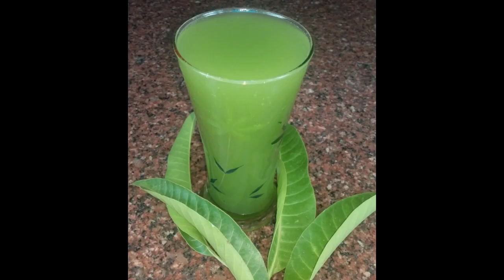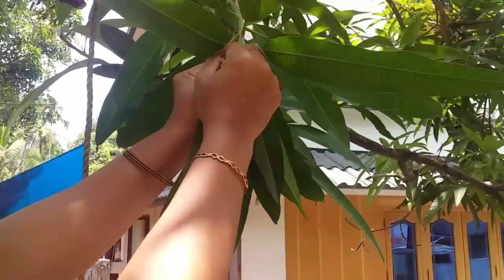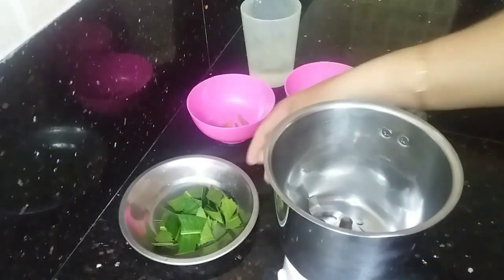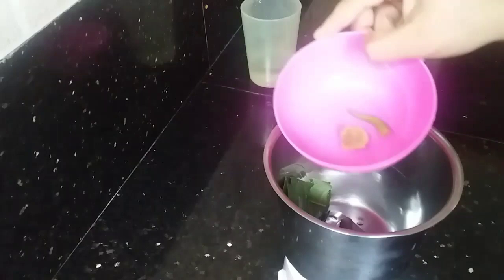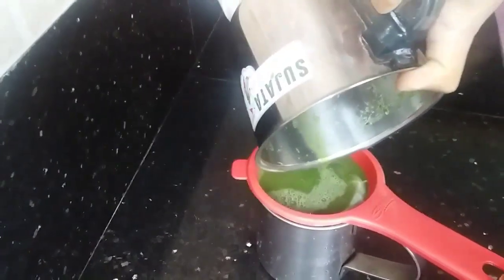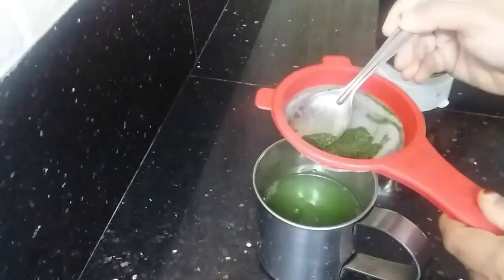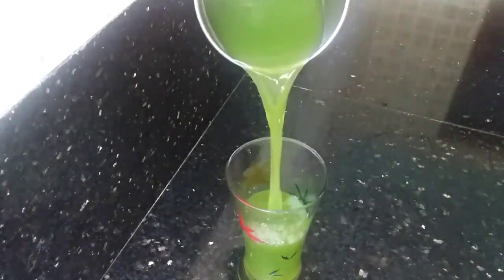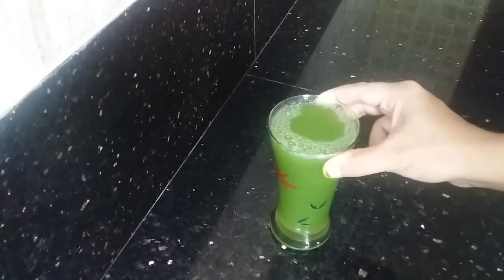മാവില കൊണ്ടൊരു കിടുക്കാച്ചി ജ്യൂസ് /mango leaf juice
incrediants
mango leaf
lemon juice
chilli
ginger